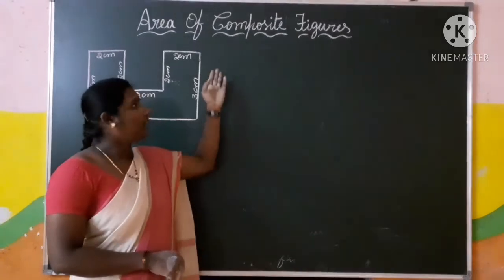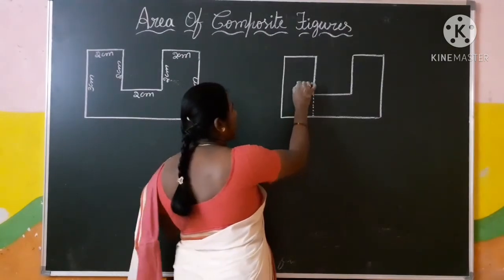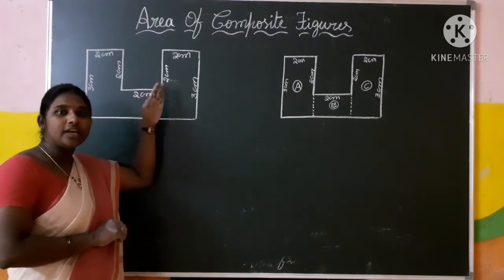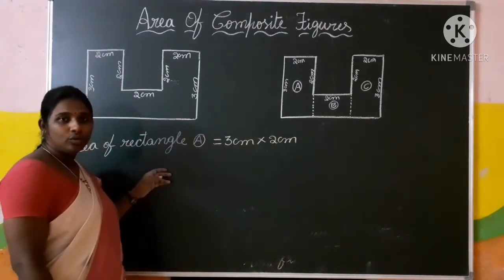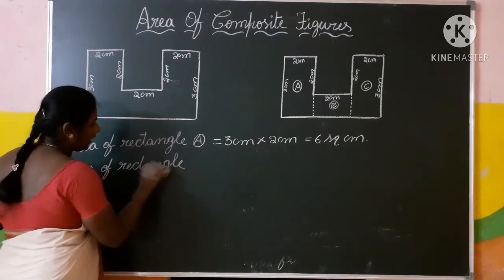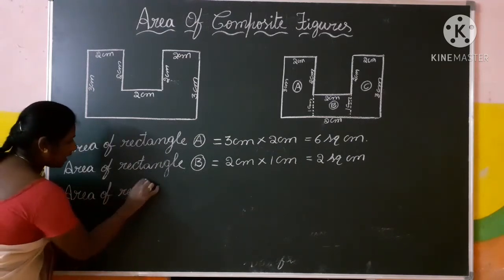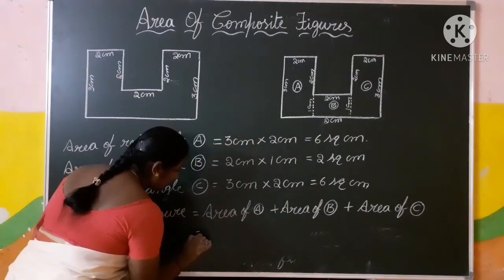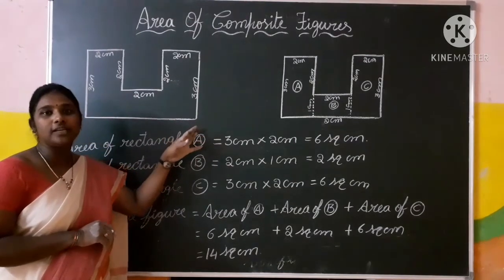AREA OF COMPOSITE FIGURES / B. JYOTHIRMAYEE